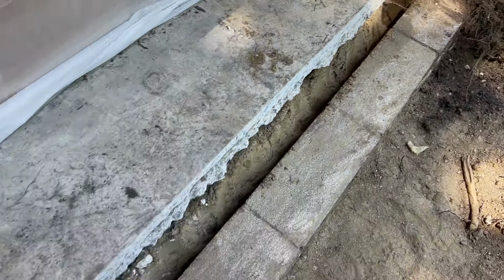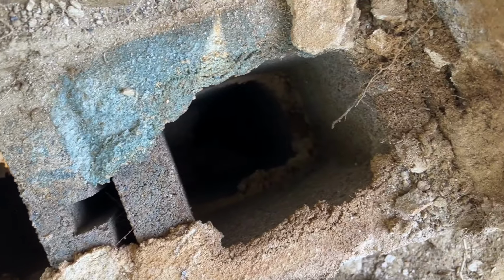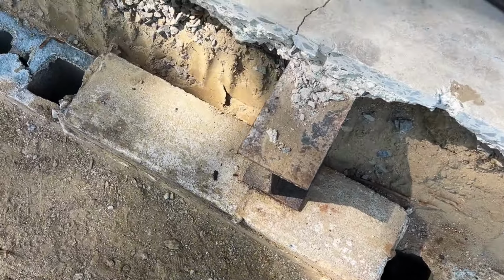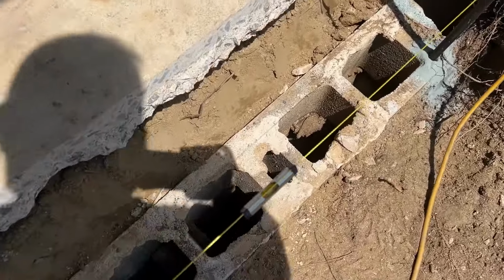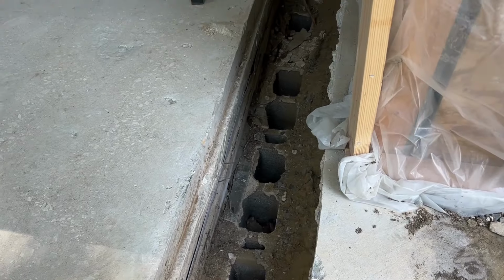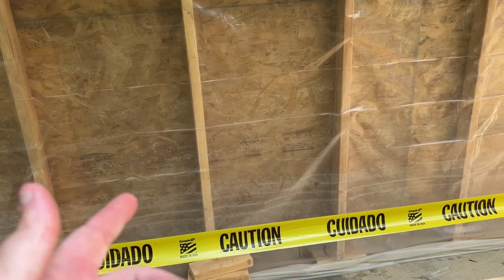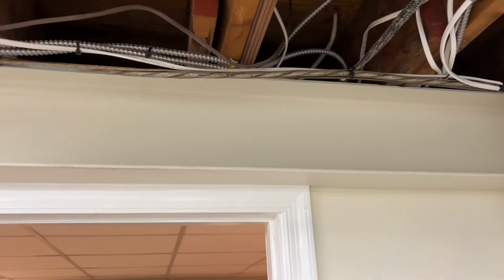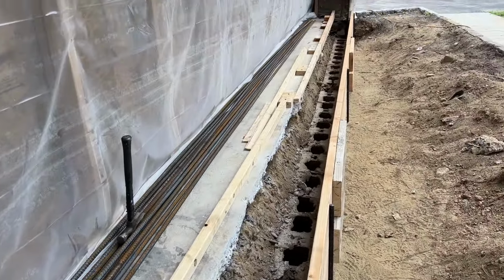Exposing Foundation block wall cores for repair.